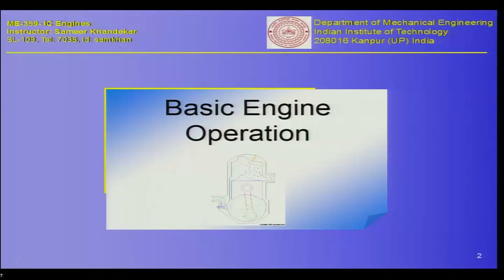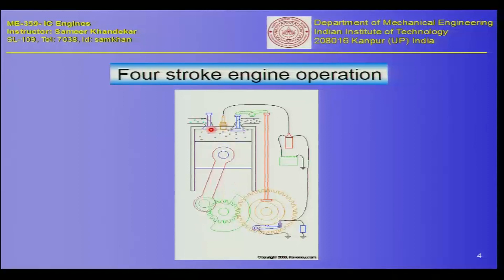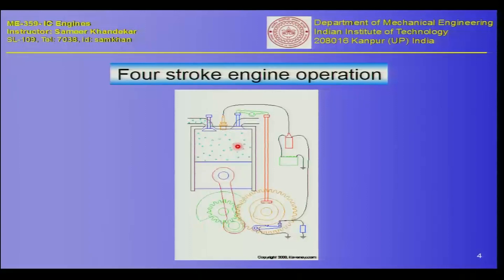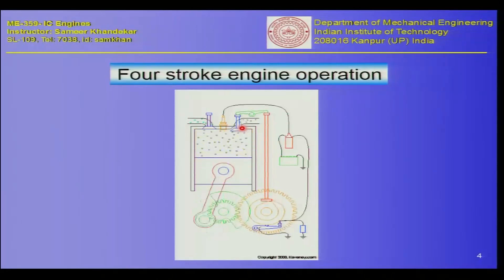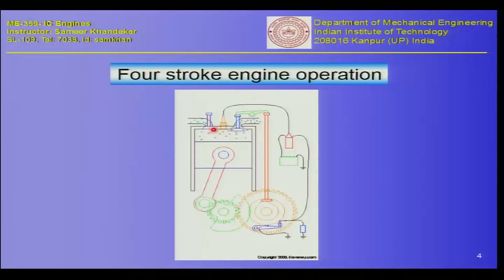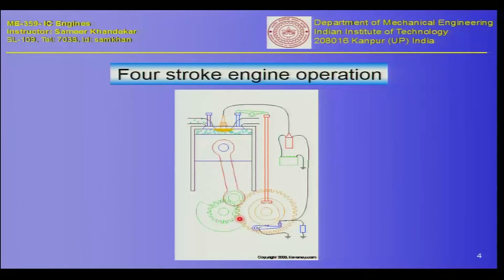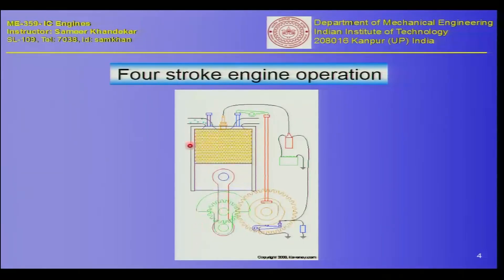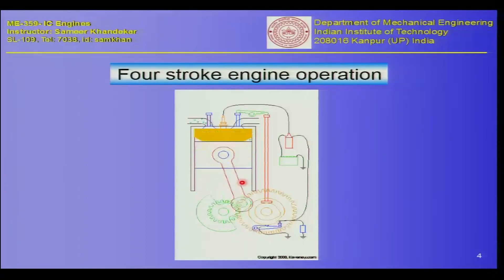Internal Combustion Engines Part 2